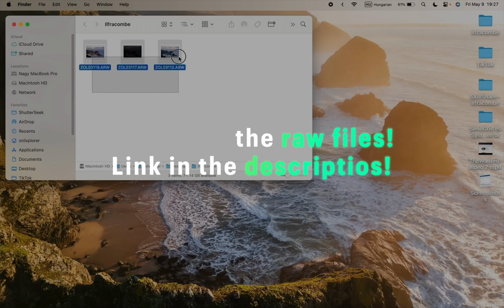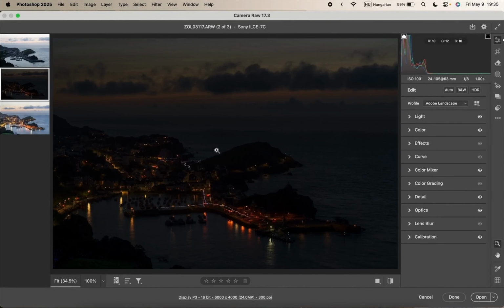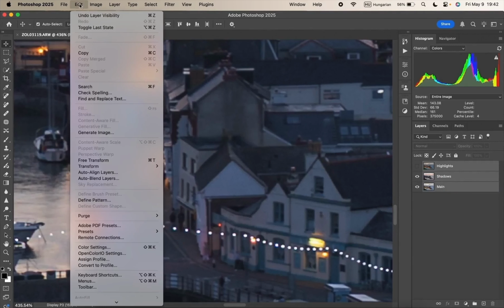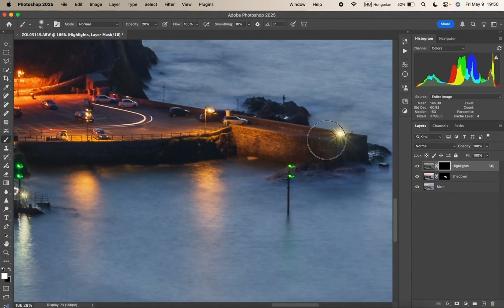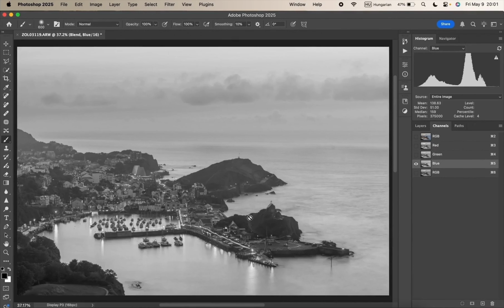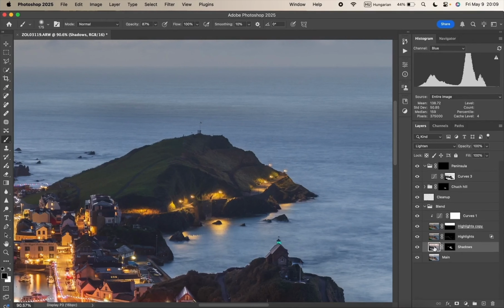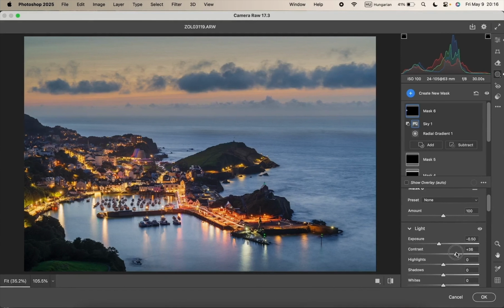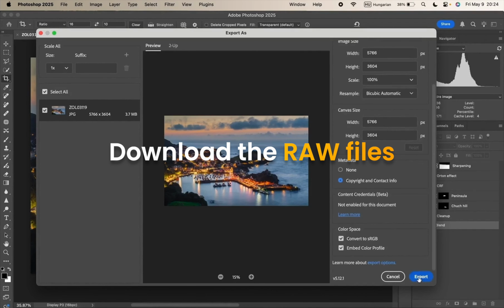How to Edit City Photos: Full Photography Post Processing Workflow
Learn how to edit landscape photos from start to finish in this deep-dive Photoshop tutorial. We focus on how to use manual exposure blending and the Orton Effect to create professional, high-dynamic-range cityscapes without the "crunchy" HDR look.

00:00 - Introduction
00:31 - Raw Analysis: How to choose the right exposures
03:11 - Camera Raw: How to set a clean foundation
06:31 - AI Denoise: How to clean up low-light files
11:12 - Alignment: How to fix handheld camera shake
14:18 - Masking: How to blend complex horizons
16:56 - Advanced Tips: How to use "Blend If" for highlights
22:43 - Sky Editing: How to create seamless transitions
24:43 - Color Grading: How to use Channel Masks for mood
32:47 - Contrast: How to apply the perfect S-Curve
38:43 - Glow Effect: How to add a professional Orton Effect
40:16 - Sharpening: How to use High Pass for crisp details
42:11 - Summary: How to export for the web